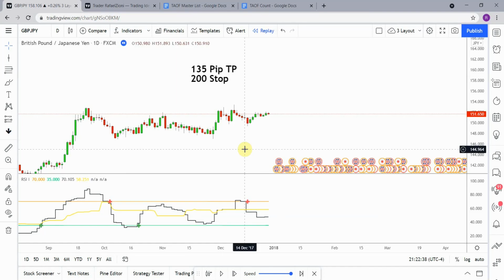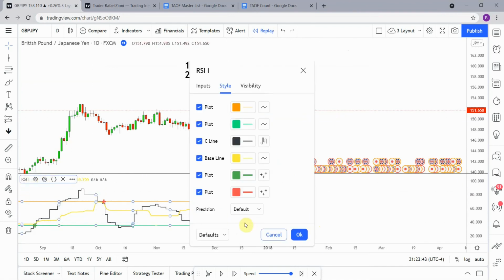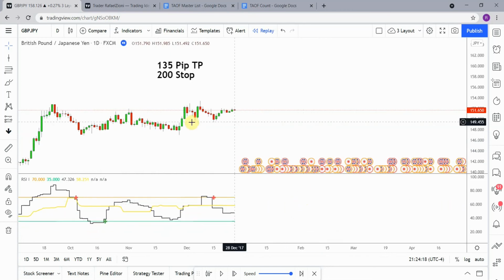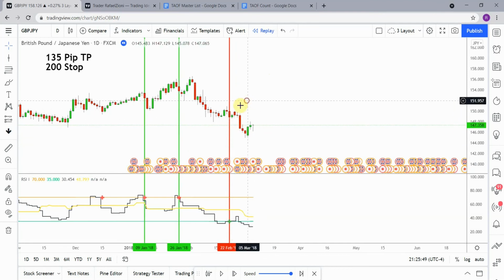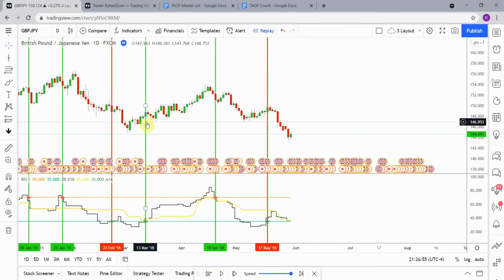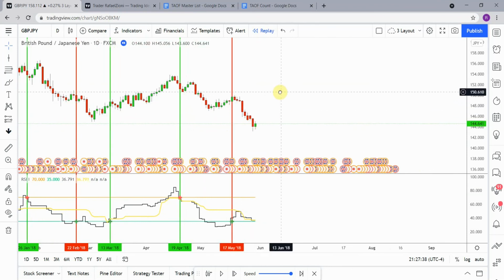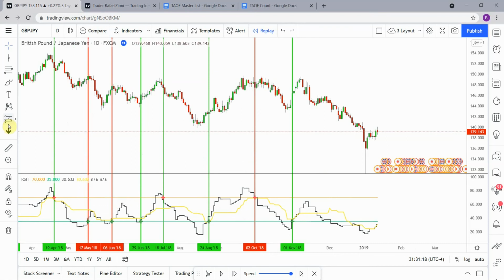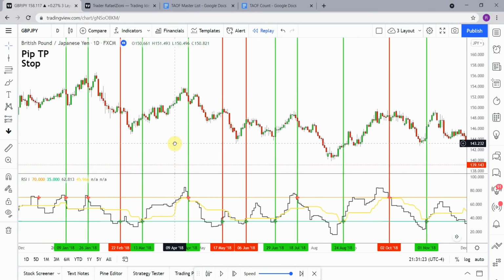Best Crypto Trading Indicators to Use for Profitable Trading | RSI I Indicator Testing